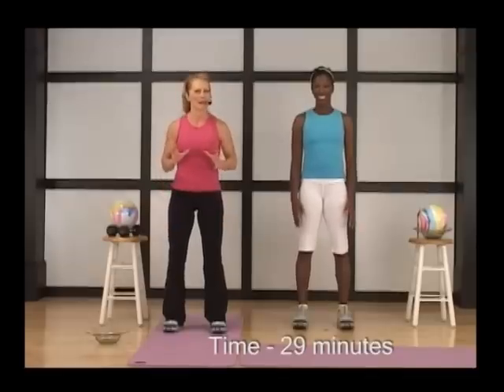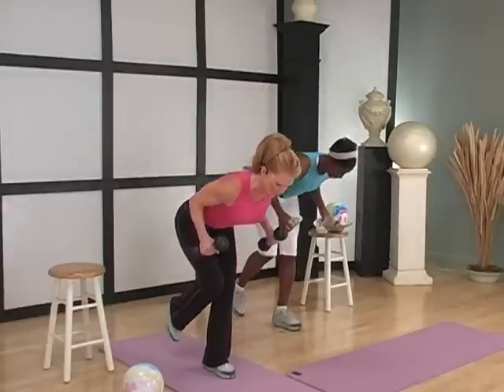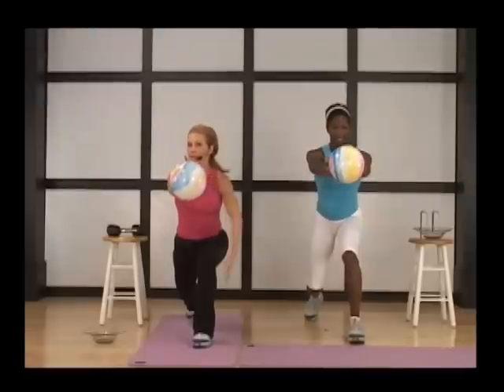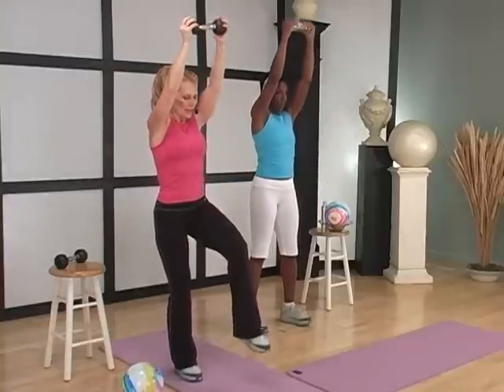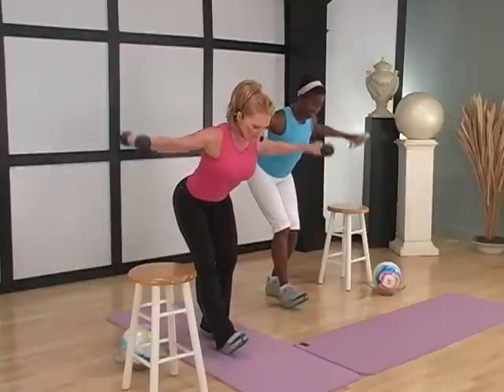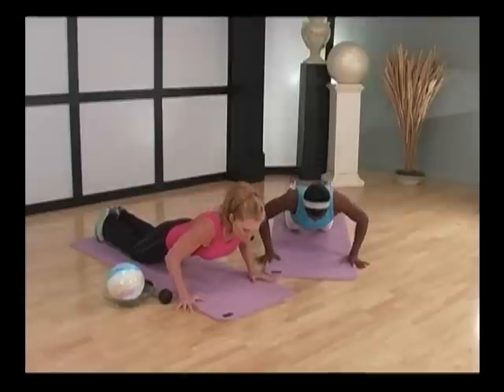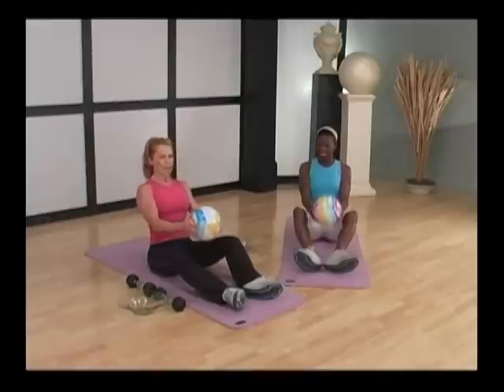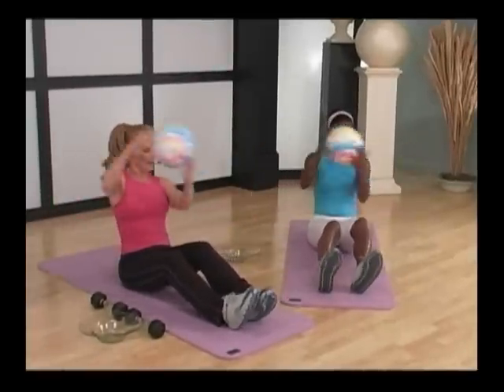Balanced Assets w/ Gin Miller